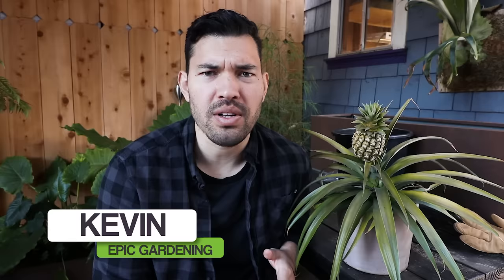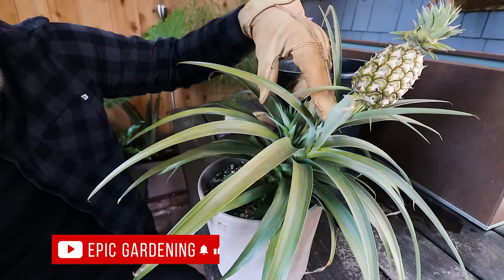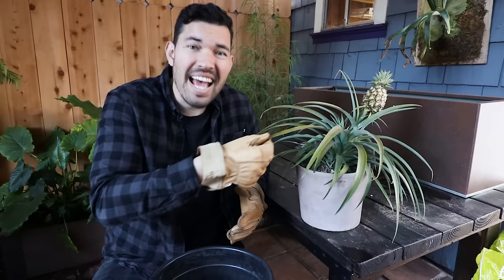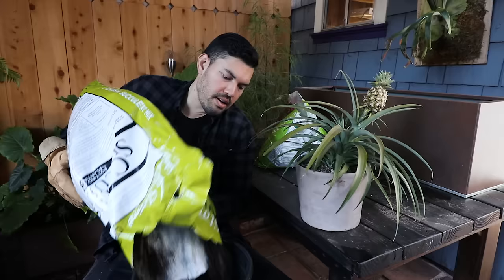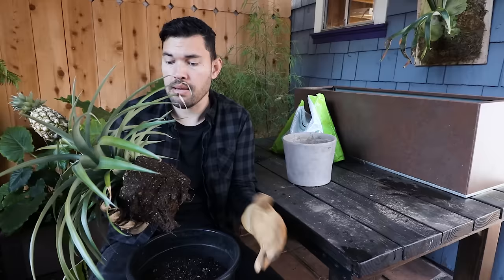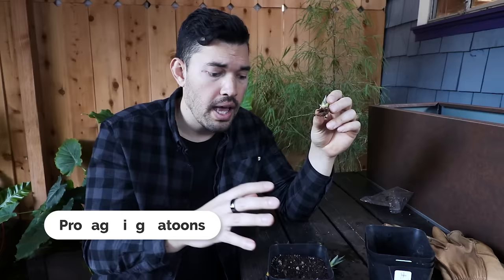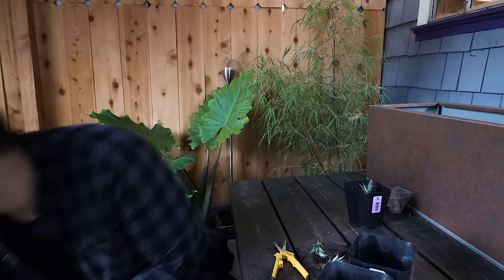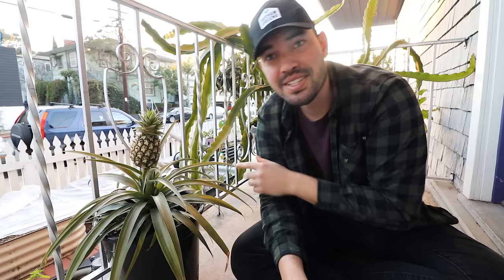How to Grow Pineapple Part 1: Care and Propagation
Pineapple is an EASY plant to grow if you give it what it needs. In Part 1 of my pineapple growing guide, we'll cover basic care requirements for pineapples, along with pineapple propagation from the ratoons, or pups that form at the base of the mother plant.